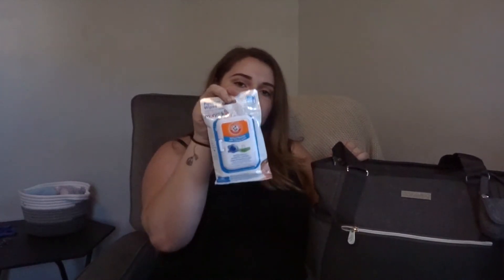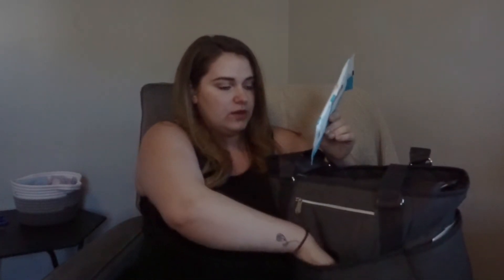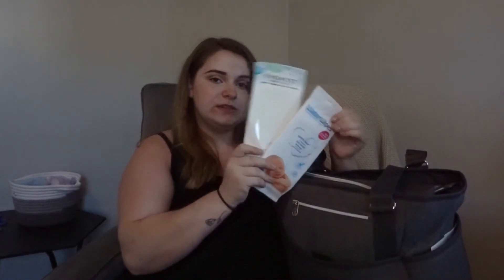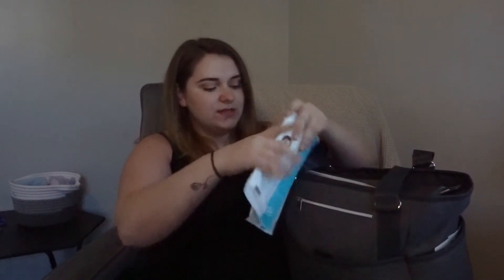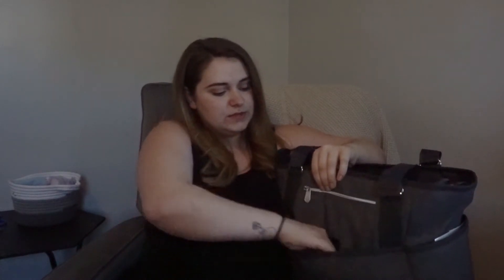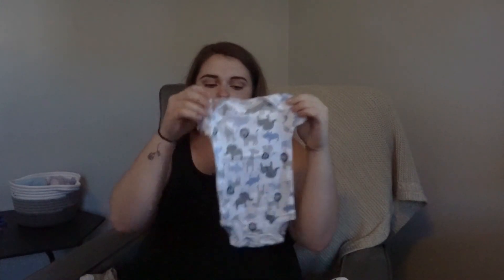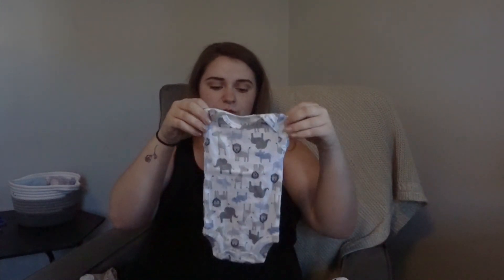WHAT'S IN MY DIAPER BAG// Baby's Hospital Bag! | Melissa Ferrante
Hey Everyone! Check out what I packed in my baby's hospital bag! I also packed it as just my regular diaper bag so there seems like a lot.

~ FOLLOW ME ~

Melissa Ferrante
xoxo